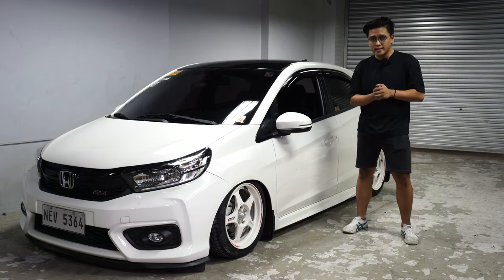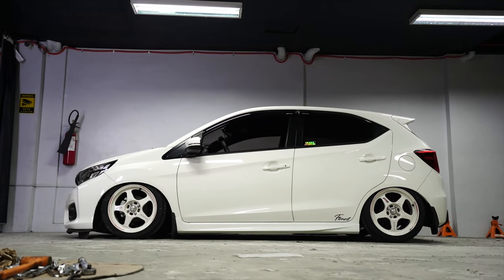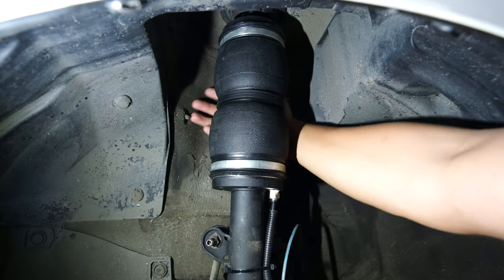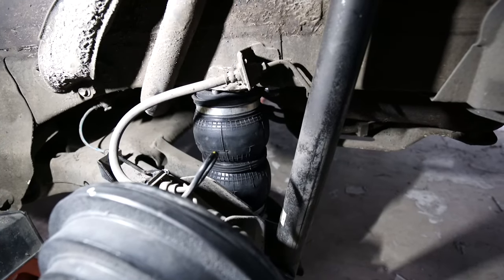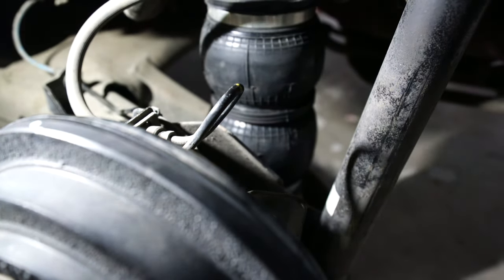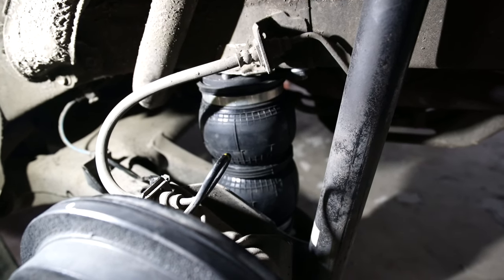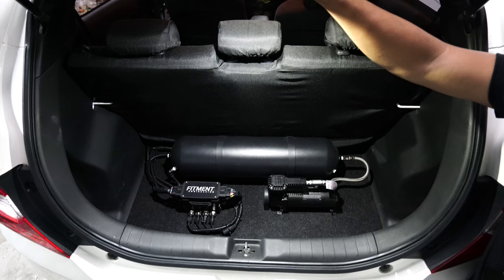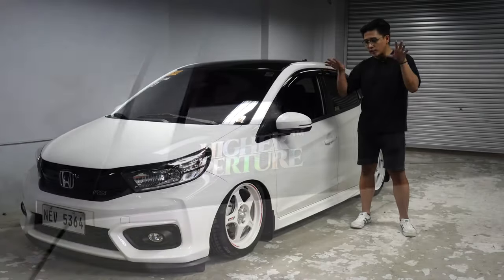SO YOU WANT TO BAG YOUR - HONDA BRIO